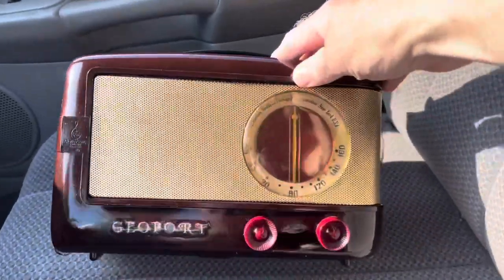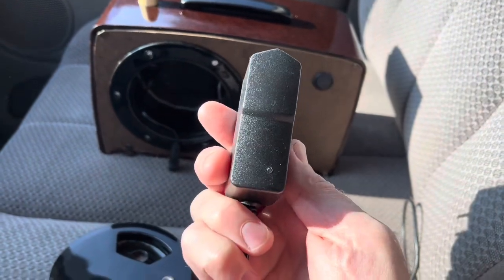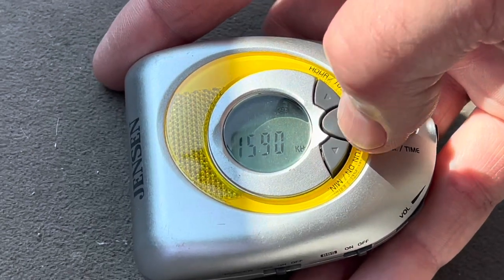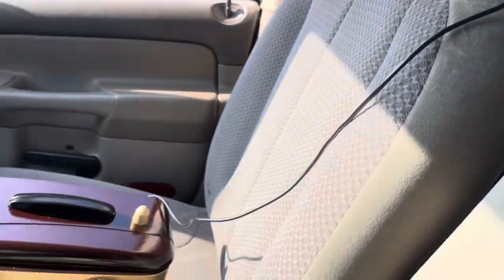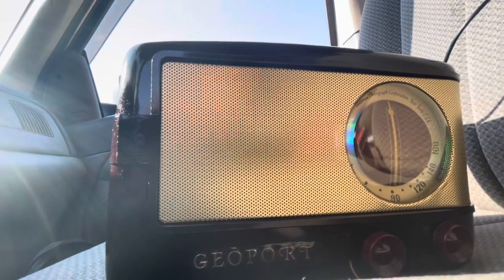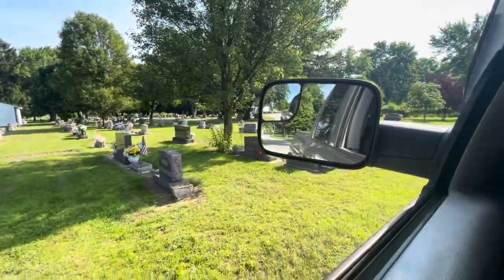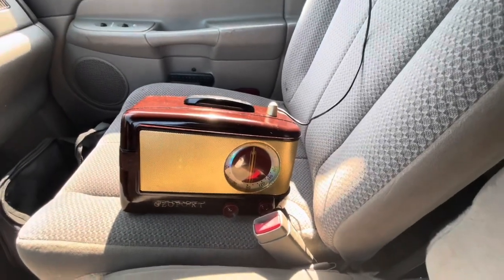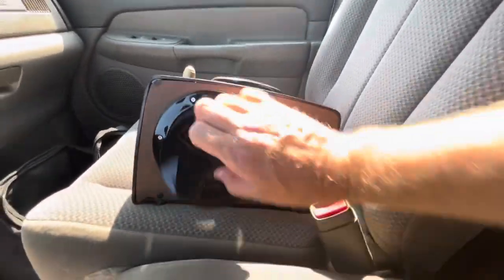Geoport Build 185 How-To & Testing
Build 185 How-To & Testing